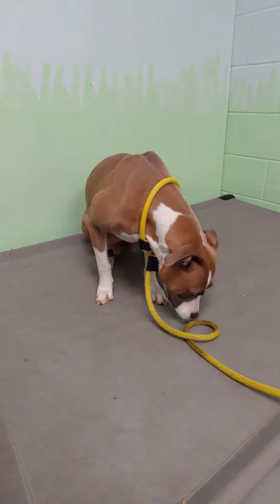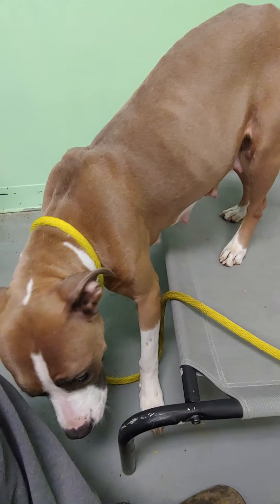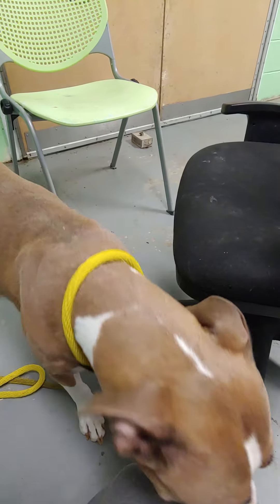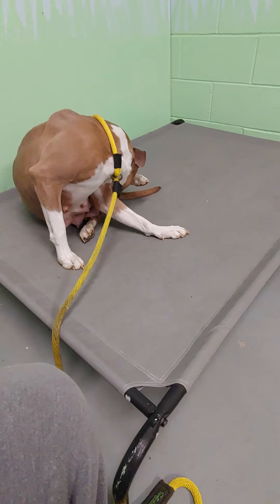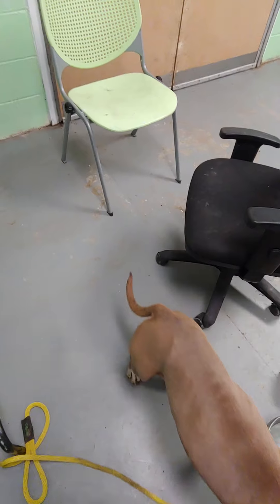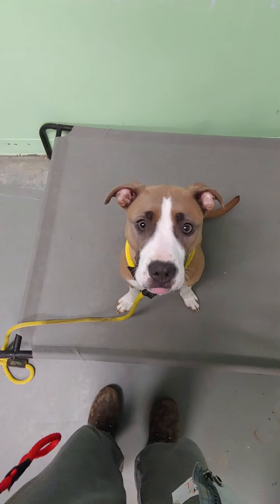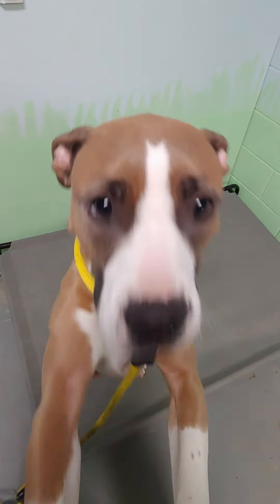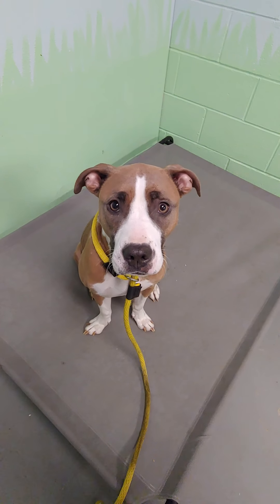JoJo Siwa Promo